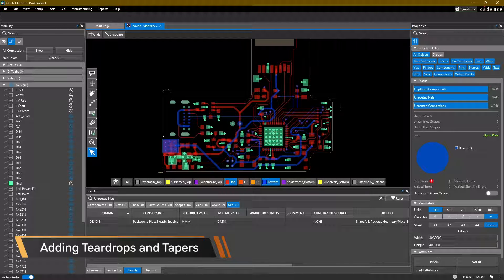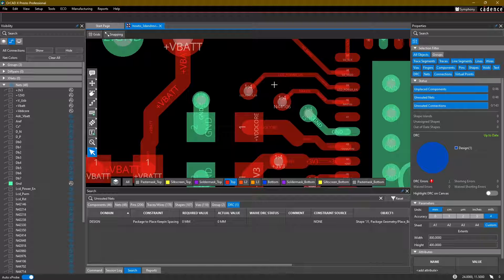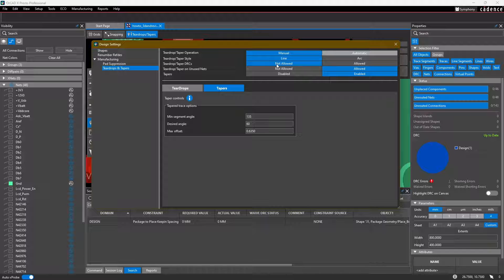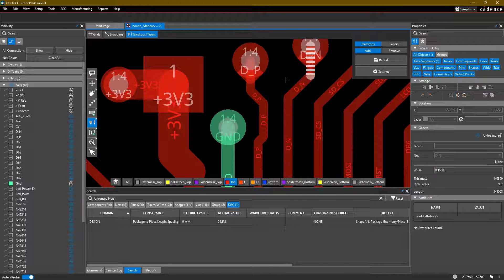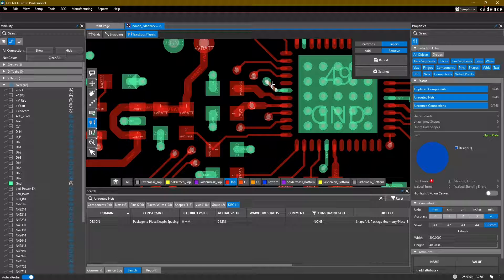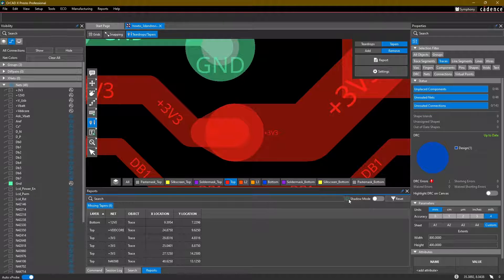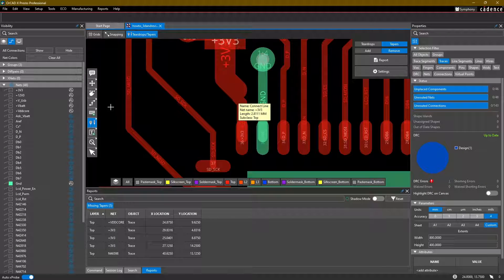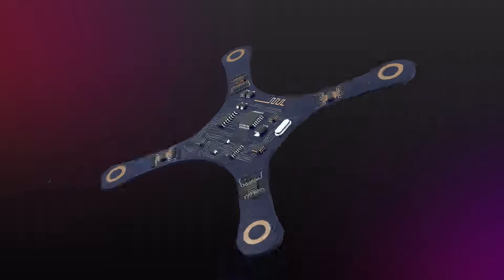OrCAD X How To Series - Part 11 - Adding Teardrops and Tapers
Ever wanted to lean How to create a PCB Layout Design? In this series. Adam Fuchs, Product Engineer at Cadence Design Systems, will demonstrate how to take a completed OrCAD X Schematic, and do a start-to-finish PCB Layout Design in the new OrCAD X Presto design tool. In this video, Adam will explain how to add teardrops and tapers to your design.

0:00 - Intro
0:28 - Why we use Teardrops and Tapers
1:05 - The Teardrops and Tapers Command
1:25 - Settings
2:30 - Adding a Teardrop
3:35 - Adding Teardrops to a Large Section of the Board
4:05 - Reports to Run to Find Missing Tapers
4:55 - Adding Tapers
6:12 - Unique Taper Instances and How to Navigate Them